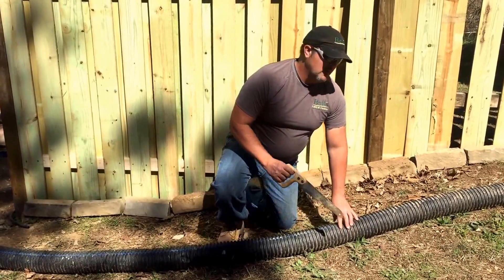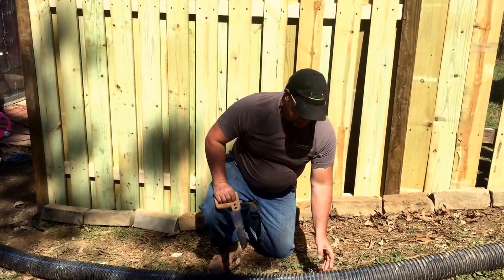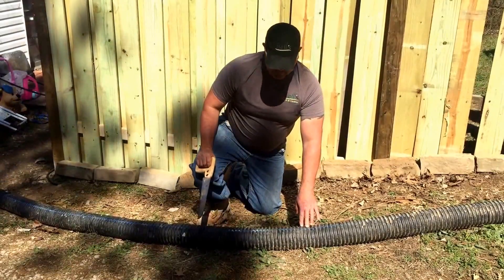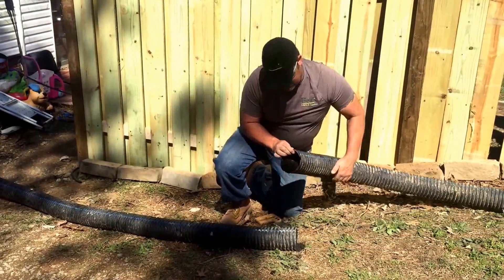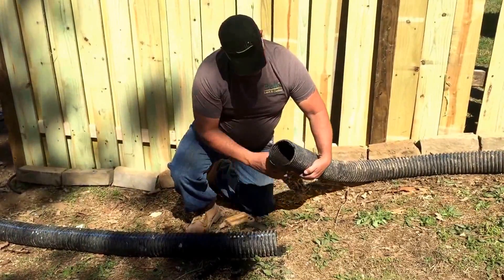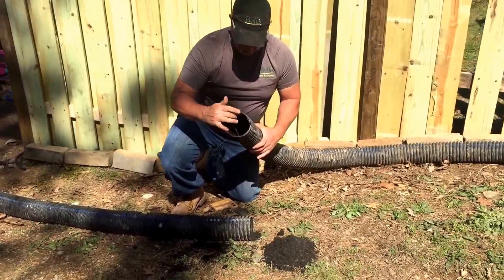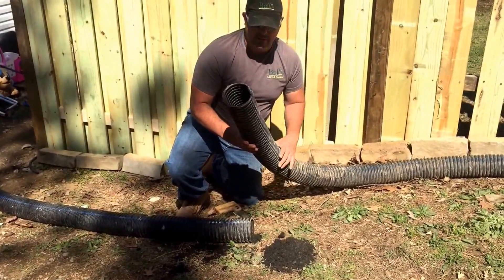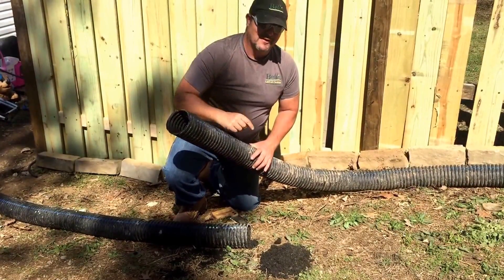Gutter downspout drainage - use solid pvc pipe -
Gutter downspout drainage is a very important aspect of any landscape drainage design. During a 1" rain event downspouts can drain 100's of gallons of water around the foundation of a home causing damage over time. It is recommended that your downspouts extend 10ft-15ft away from the homes foundation. One of the most common products used to extend gutter downspouts is corrugated pipe, but this pipe - due to design - is not the best option. A better option is to use solid smooth 4" pvc pipe which allows good push out of debris.